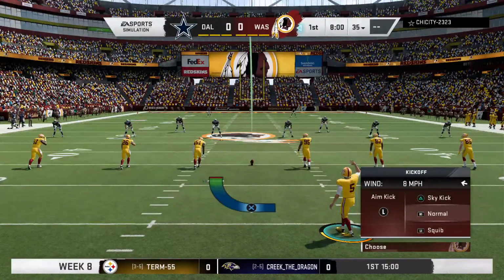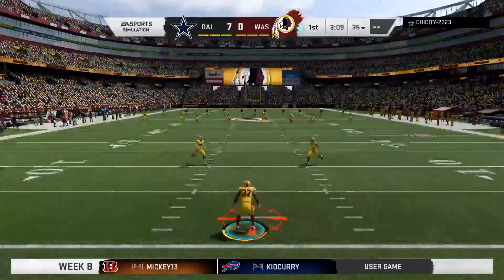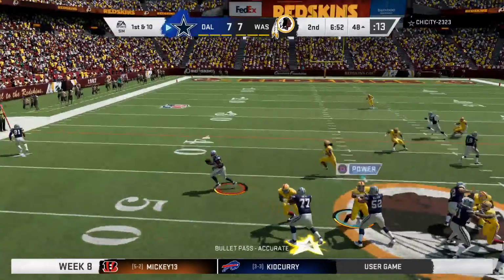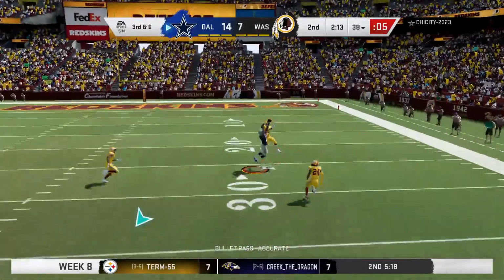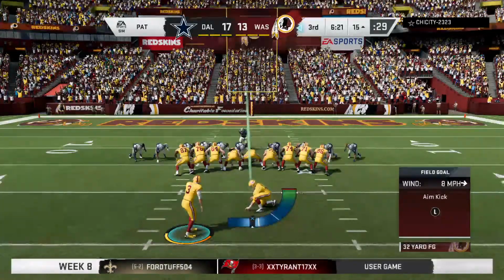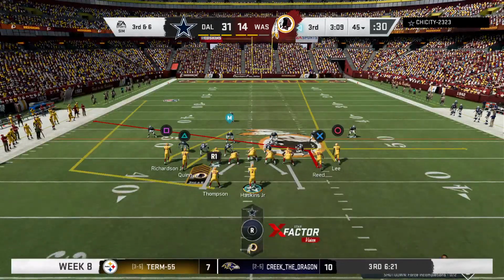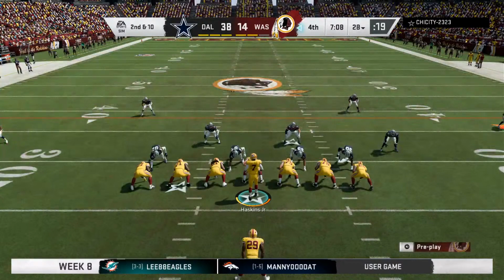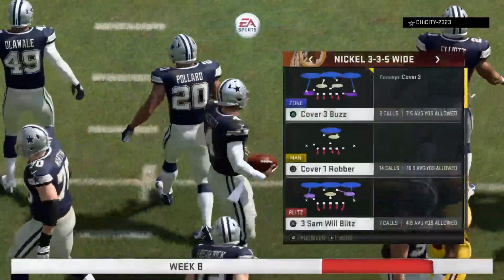PSL - Redskins S2 G8